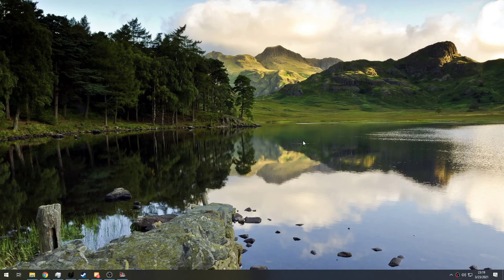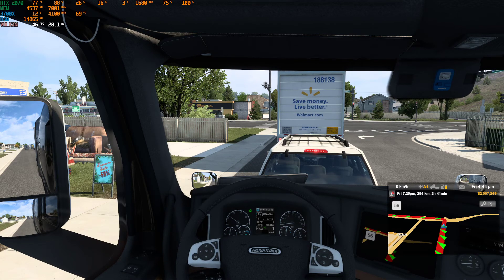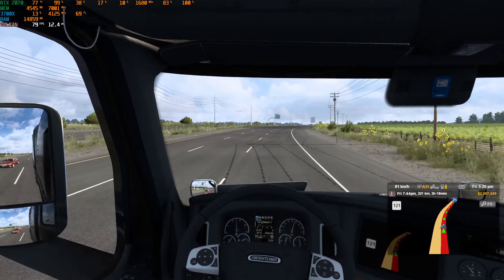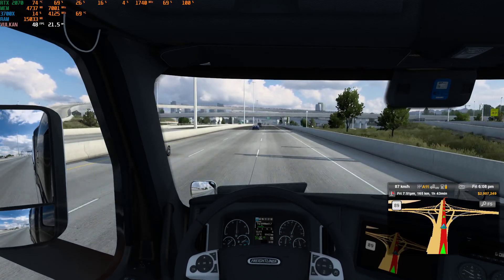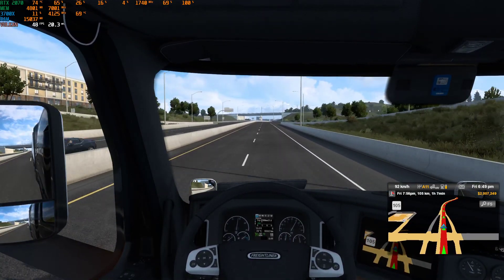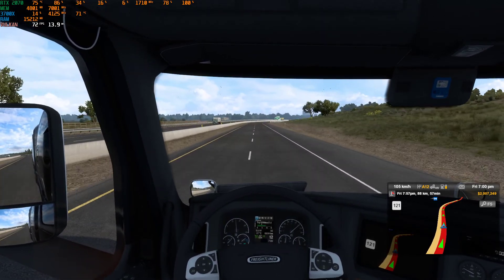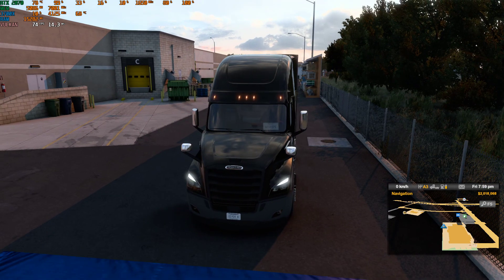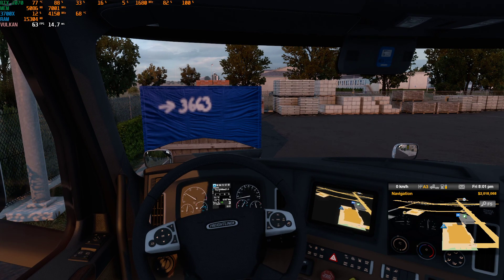American Truck Simulator 1.40 + VULKAN: an experiment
American Truck Simulator 1.40 is pretty demanding thanks to its new lighting. Is the VULKAN API a good alternative to counter the extra demand and walk away with a solid framerate? Time to figure out!

nein